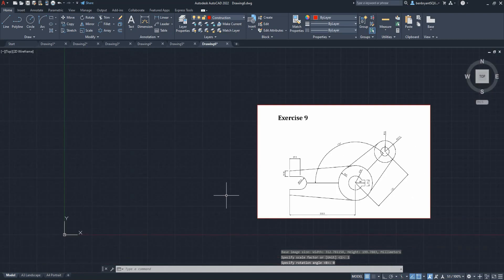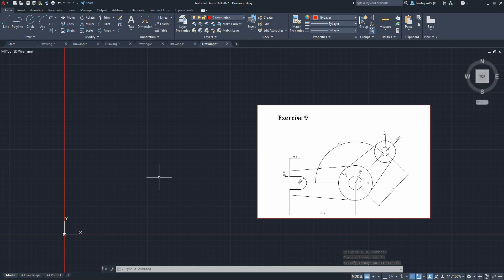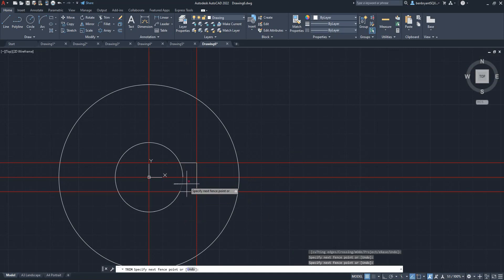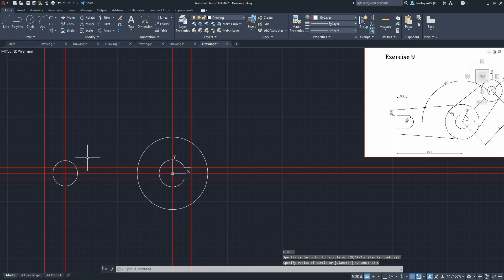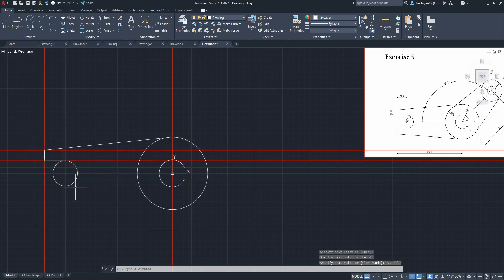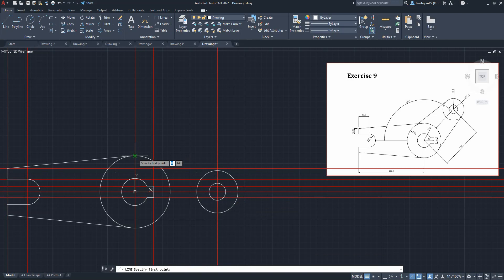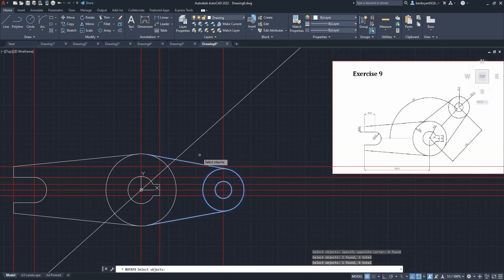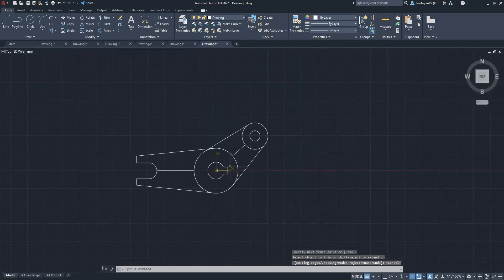AutoCAD 2022 Mirror & Rotate Exercise 6 (Mirror Feature; Rotate Feature)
3rd Angle projection drawing created from an Isometric drawing, this exercise will go through using features within AutoCAD 2022 such as; XLine, Line [L], Circle [C], Fillet [Fi], Layers, the Mirror and Rotate feature.